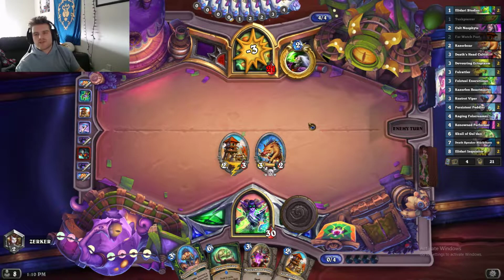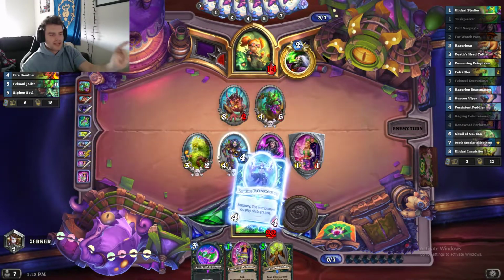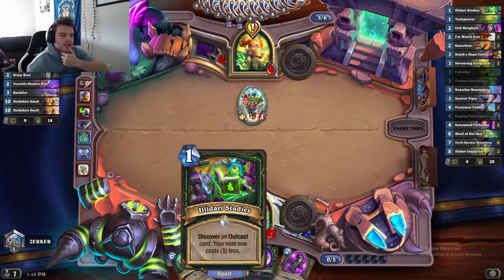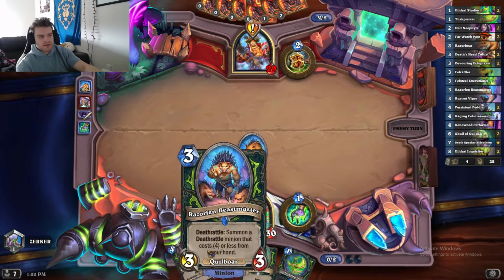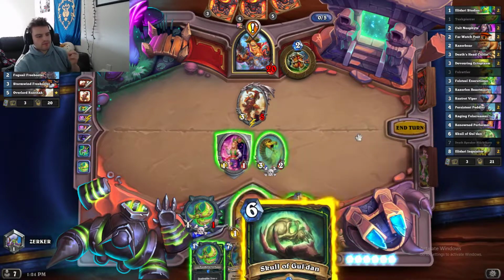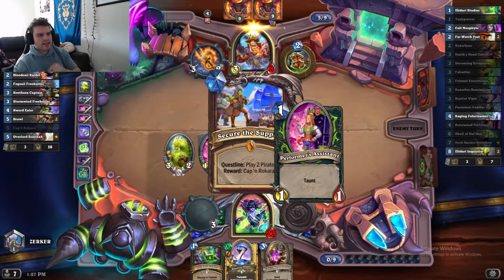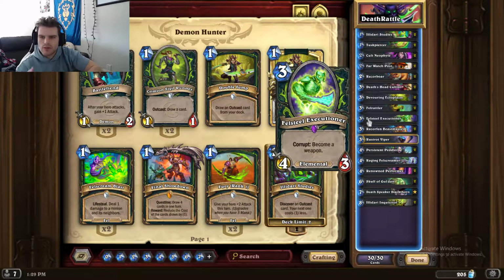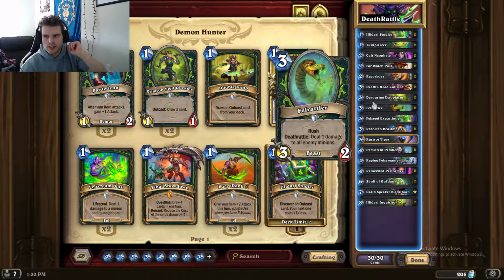Deathrattle DemonHunter | Hearthstone | United in Stormwind | Rank Climb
In this video we show some gameplay and guides to the new Deathrattle DemonHunter Deck!!